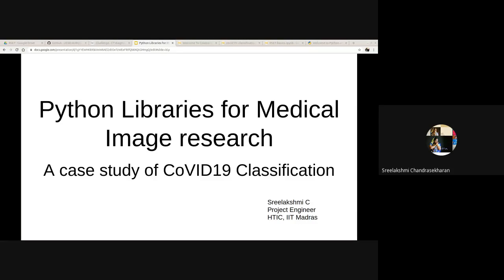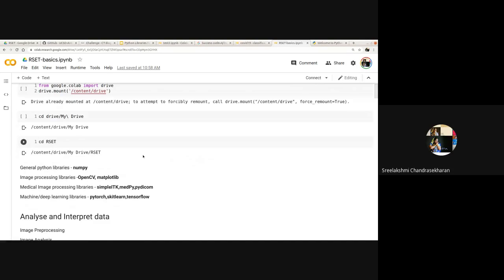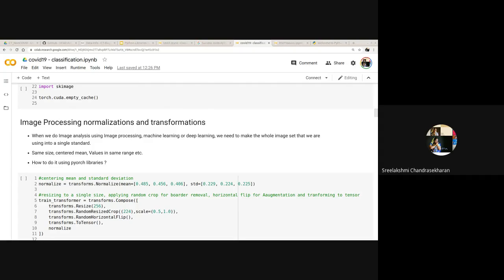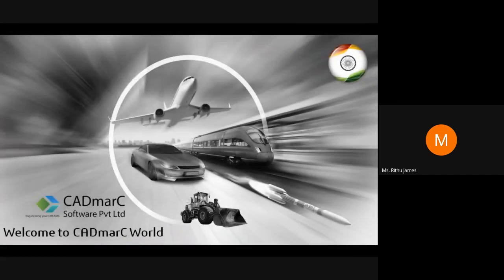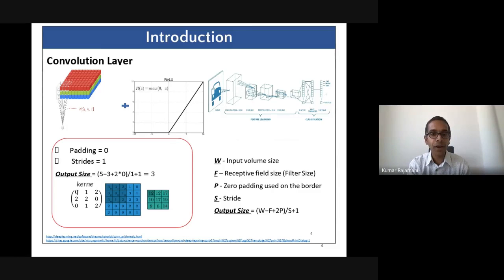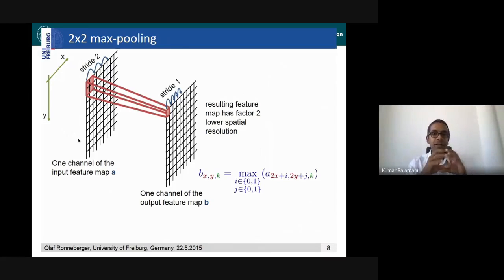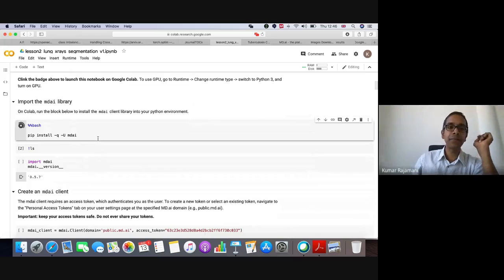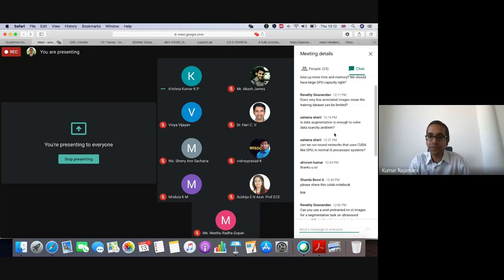National level FDP on Biomaterials, Biodevices and Medical Imaging Processes Day 4 2020 08 13 Se